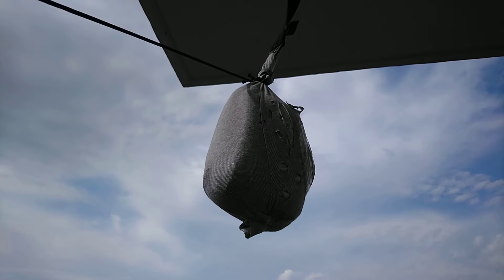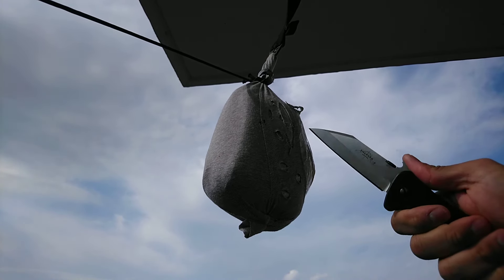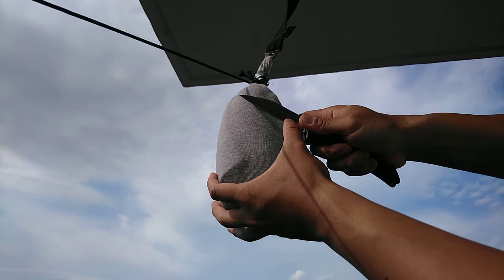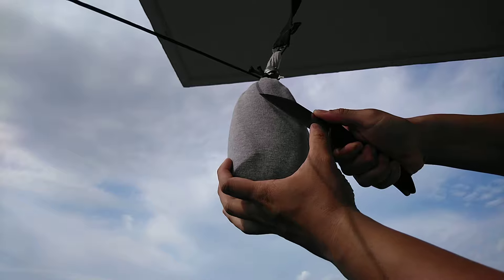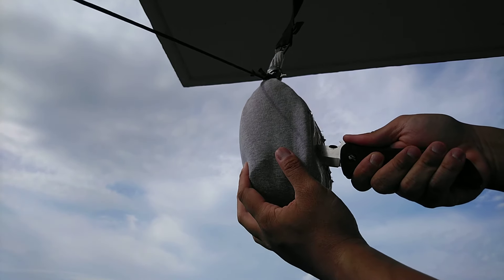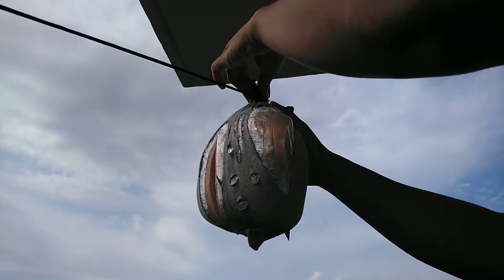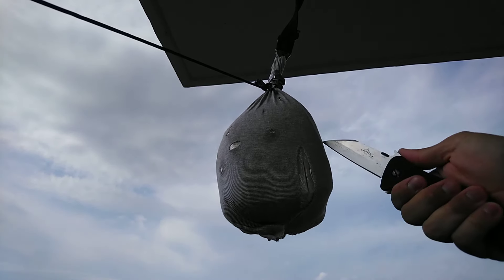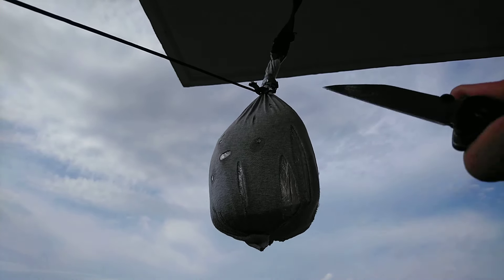Emerson Seax (organic medium testing)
Hands down one of my favorite folders.